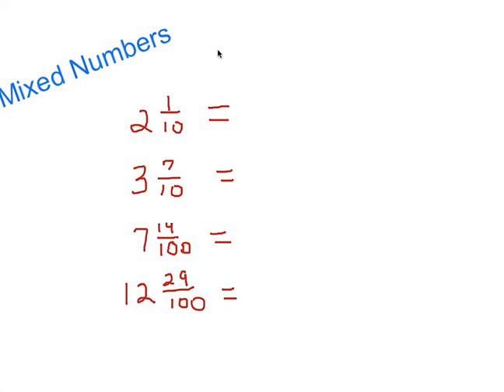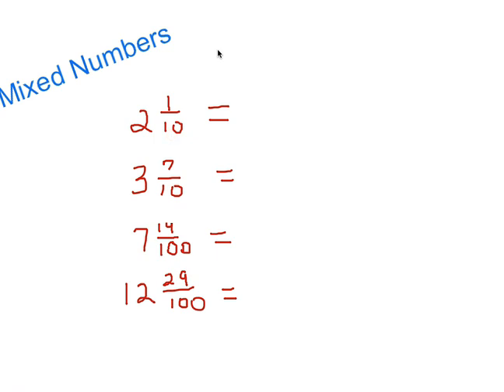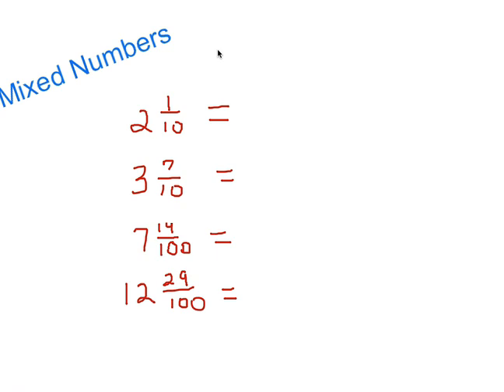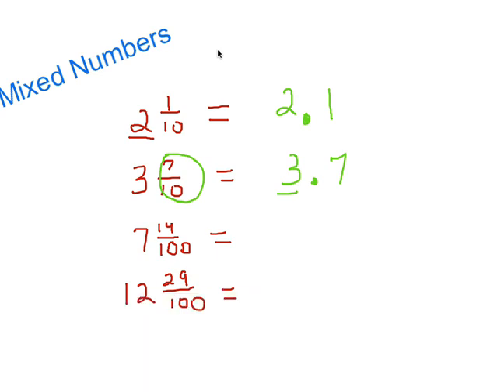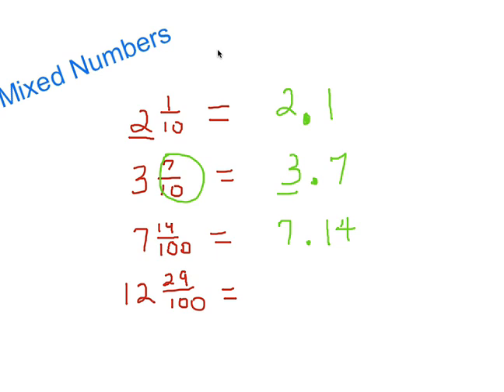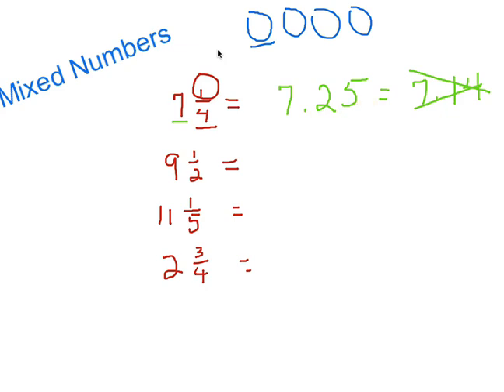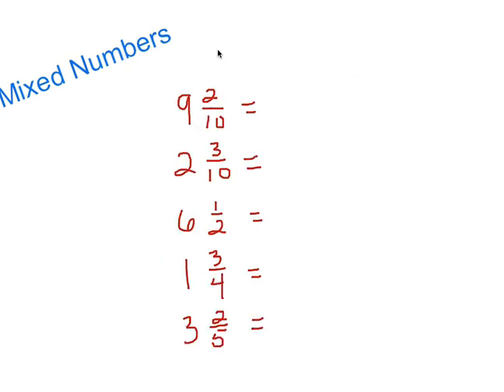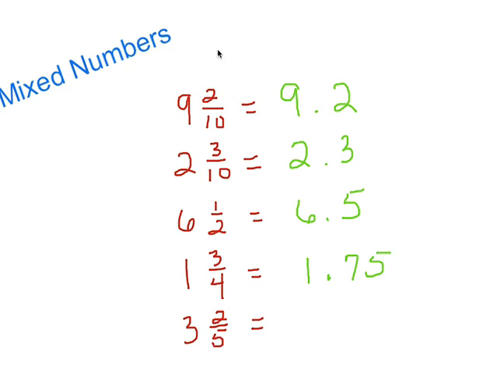Mixed Numbers to Decimals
Writing mixed numbers to decimals can be challenging without knowing some of the simple things. Hopefully this video helps to clear a few things up.